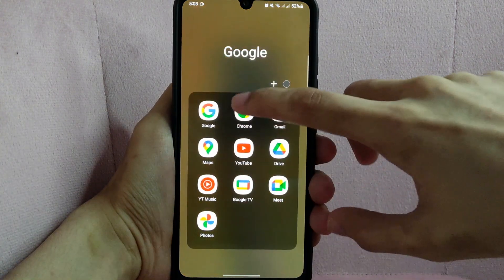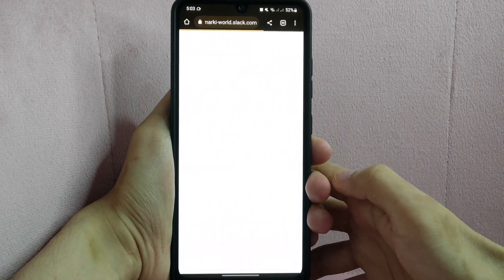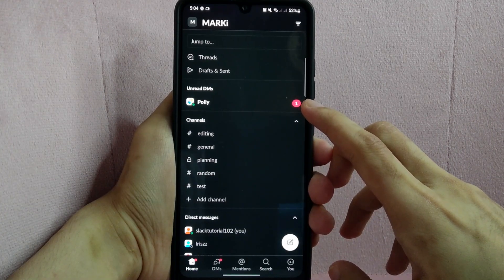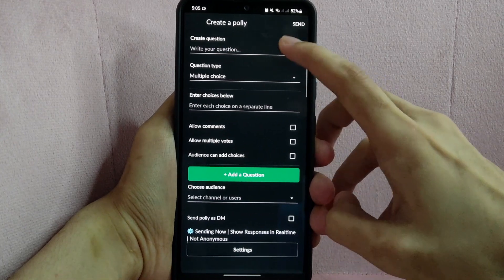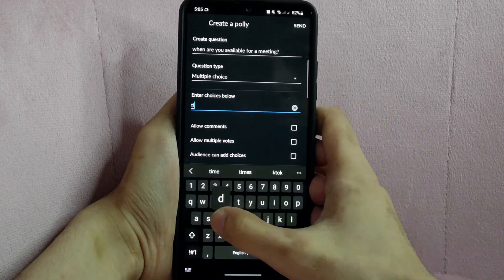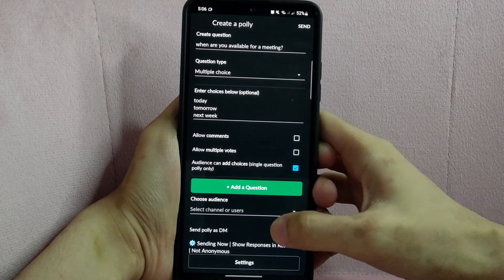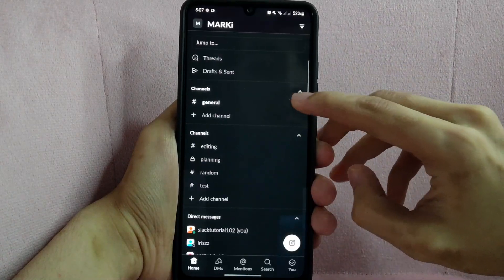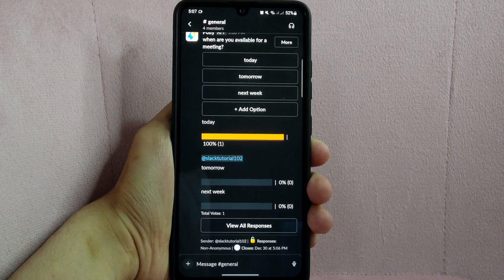✅ How To Create A Poll On Slack 🔴